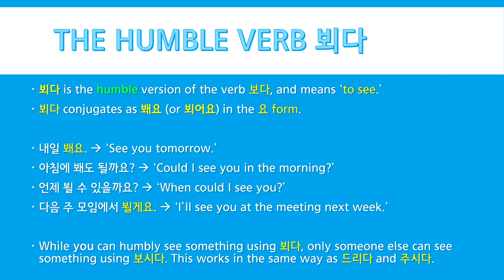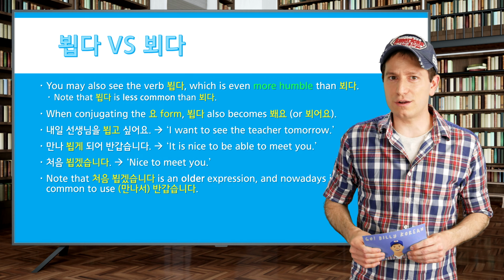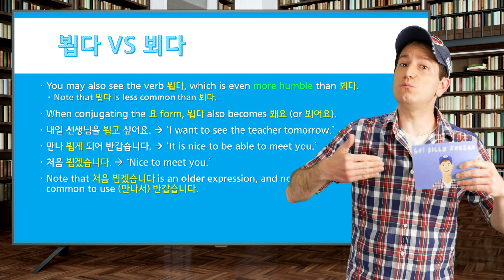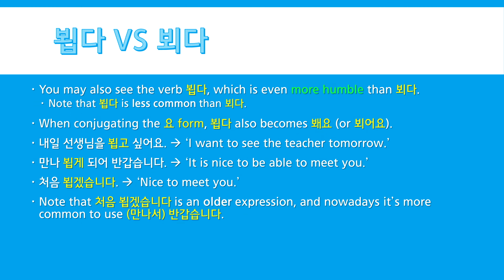Master Politeness Levels with Billy Go | #12: Humble Speech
In this lesson you’ll learn about what humble speech is, and how it feels when it’s used. You’ll learn the two most common humble verbs, 드리다 and 뵈다 (and 뵙다), and how they differ from 주시다 and 보시다. You’ll also learn a few additional polite words that are used in both humble speech and honorific speech.